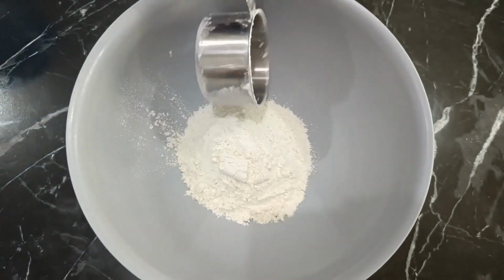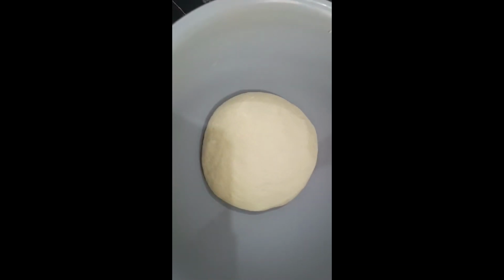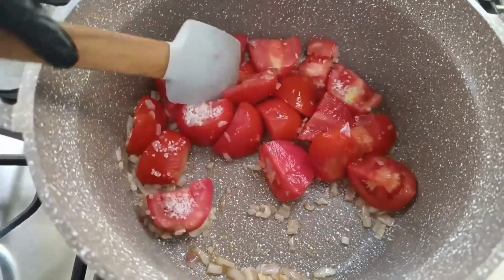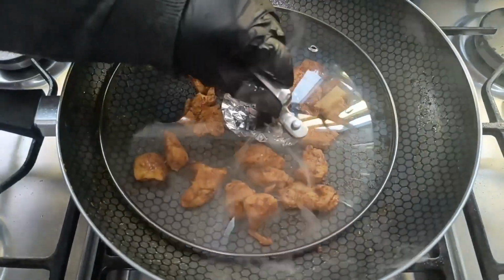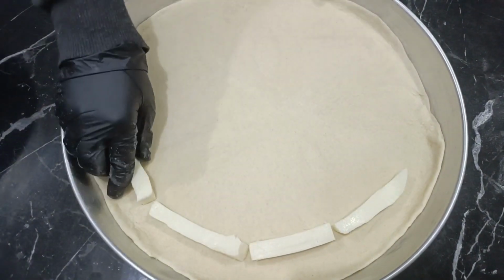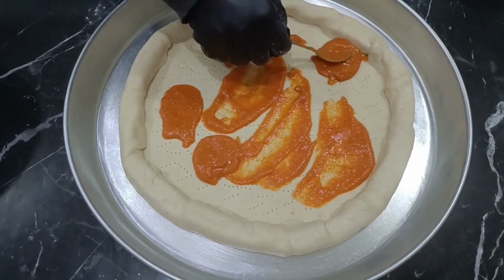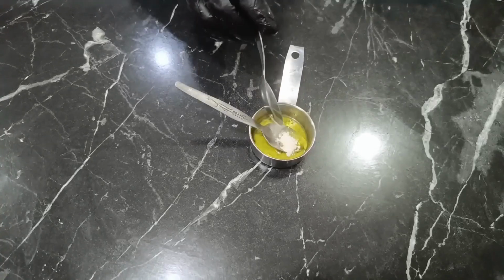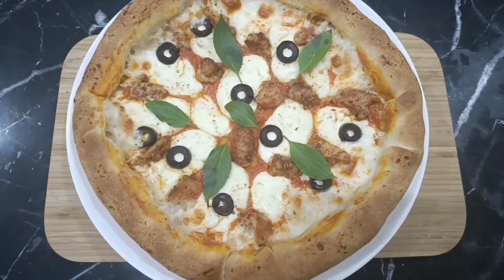Authentic Italian Pizza 🍕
🍕 Authentic Italian Pizza Recipe | Crispy & Delicious 🍕

Join me in the kitchen today as we dive into the art of making the perfect Italian pizza! If you love a pizza with a crispy crust and a soft, delicious inside, you've come to the right place! 🎉

Ingredients:

All-Purpose Flour: 2 cups
Salt: ½ teaspoon
Sugar: 1 teaspoon
Yeast: 1 tablespoon
Olive Oil: 3 tablespoons
Whey: ½ cup (from our previous mozzarella cheese video!)
Onion: 1 (chopped)
Garlic: 4 cloves (chopped)
Tomatoes: ½ kilogram (chopped)
Oregano, Basil, Paprika (to taste)
Chicken Breast (optional)
Natural Charcoal (for smoking)
Cooking Method:

Prepare the Dough: Mix flour, salt, sugar, yeast, olive oil, and whey. Gradually add water until the dough is soft and non-sticky. Knead until smooth, let it rise until doubled, and then refrigerate overnight.
Make the Sauce: Sauté onions and garlic in olive oil, add tomatoes, and cook until thick. Blend with oregano and a pinch of sugar for that classic Italian flavor.
Assemble the Pizza: Roll out the dough, stuff the edges with mozzarella if desired, and prick the base with a fork. Spread the homemade tomato sauce and top with slices of mozzarella and optional smoked chicken.
Bake: Preheat your oven and bake the pizza at a high temperature for about 10 minutes until the crust is golden and crispy.
Serve: Garnish with basil leaves and enjoy hot!
👩‍🍳 Whether you're a seasoned chef or a weekend warrior in the kitchen, this recipe will guide you step-by-step in creating a mouth-watering pizza that's bursting with flavor. Don’t forget to watch how we made our own mozzarella in our previous video (link below) for that extra touch of authenticity!

👍 If you try this recipe, share your creations with us!

Happy Cooking! 🌟
Italian pizza
Pizza recipe
Homemade pizza
Cooking pizza
Pizza dough recipe
Mozzarella cheese
Tomato sauce recipe
Pizza baking
Crispy pizza crust
Soft pizza base
Pizza toppings
Authentic Italian cuisine
Cooking at home
Kitchen tutorial
DIY pizza
Pizza making tips
Pizza oven
Pizza party ideas
Gourmet pizza
Traditional pizza recipe
Cheese pizza
Pizza ingredients
How to make pizza
Baking tutorial
Food video
Culinary guide
Easy pizza recipe
Pizza cooking show
Pizza from scratch
Dinner ideas
Family meal
Quick pizza recipe
Pizza for beginners
Pizza crust techniques
Pizza sauce from scratch
Cooking with kids
Meal prep ideas
Weekend cooking
Pizza night
Food blogger recipe
Italian cooking
Pizza seasoning
Best pizza recipe
Cheesy pizza
Smoked chicken pizza
Stuffed crust pizza
Healthy pizza options
Vegetarian pizza
Pizza hacks
Oven-baked pizza